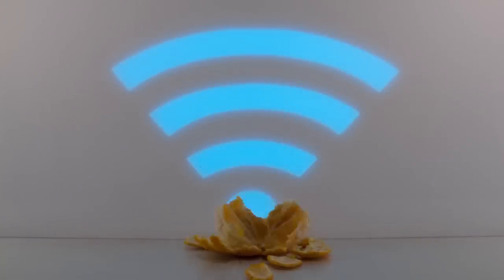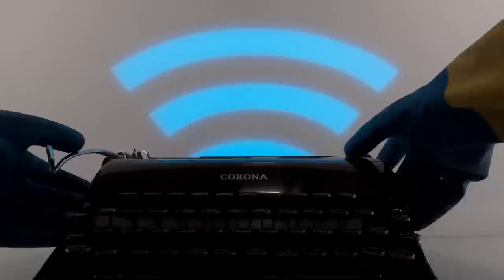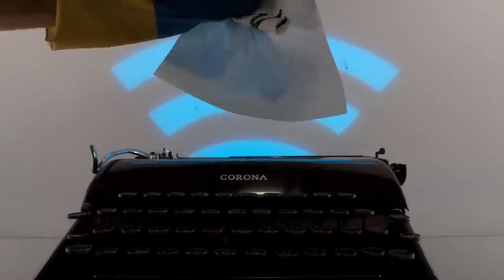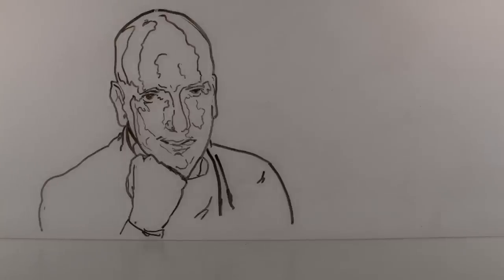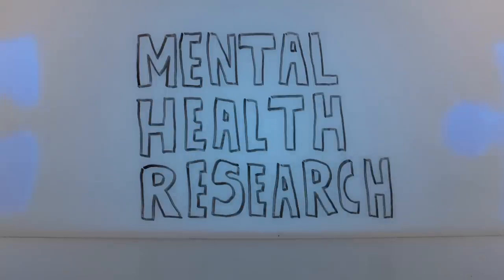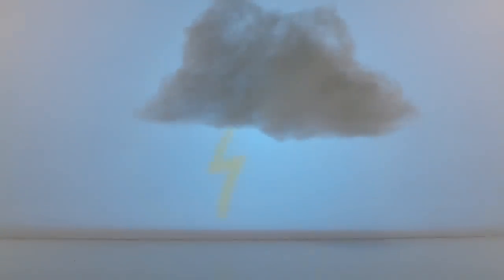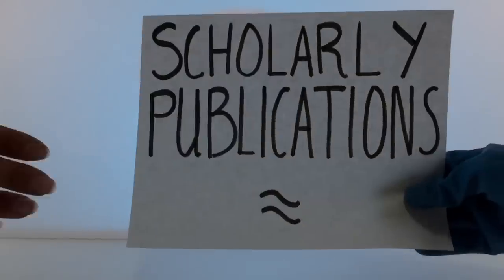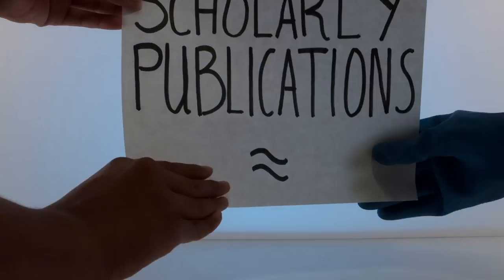Crowdsourcing Discovery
It is time to experiment with the way we experiment. Using the Internet, we will enable the public to fund and participate in an open model of basic scientific research.

The Web, itself the fruit of curiosity-driven basic research, has transformed every industry and creative endeavor it has touched, promoting collaboration, openness and efficiency. But scientists are stuck in a closed, pre-Internet mindset. We aim to change that.

Who are we, and what do we want to do? For 5 years, Ethan Perlstein's lab at Princeton University has been developing a new evolutionary approach to studying how drugs work. For nearly 2 decades, David Sulzer's lab at Columbia Med School has been a leader in the study of how drugs affect the brain.

Our labs will now join forces to tackle a longstanding puzzle in mental health research: how does the family of drugs called amphetamines, which includes methamphetamine ("crystal meth"), actually work? Millions of people take these drugs every day, but we don't fully understand what they do at the cellular level. How can we hope for new treatments to brain diseases or addiction without basic understanding?

Simple: we can't.

We will use powerful, proven techniques to determine precisely where these drugs go deep inside brain cells, because in order to figure out how drugs work you first have to locate where they accumulate. Decades ago a similar approach famously demonstrated where the psychedelic drug LSD works within the brain. Since this is uncharted territory, we don't know for sure where they will end up, which means that you get to experience the thrill of discovery as it occurs!

To make this open approach work we need your support, and we invite you to the kickoff party for the first fully crowdsourced basic research project. Come and meet the team to learn more about Crowdsourcing Discovery!